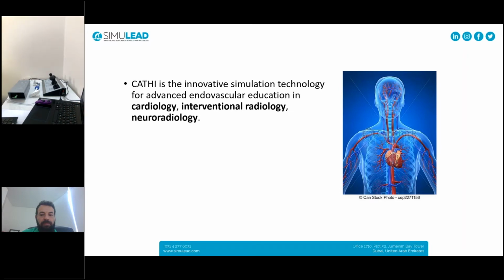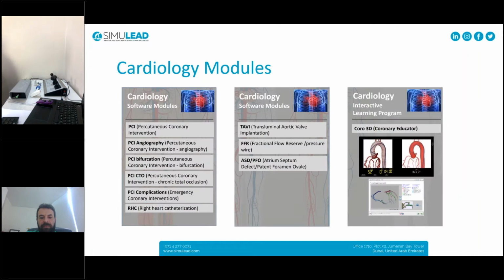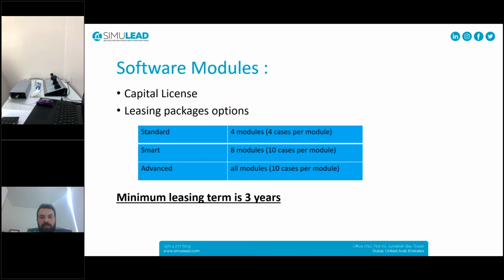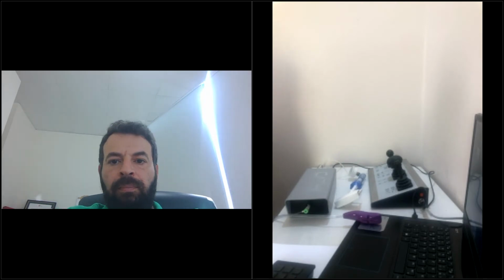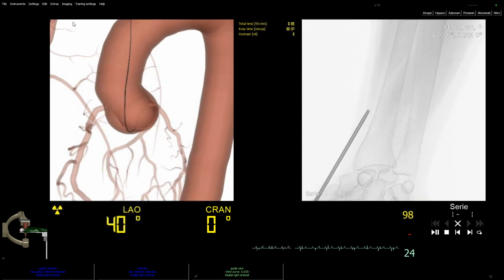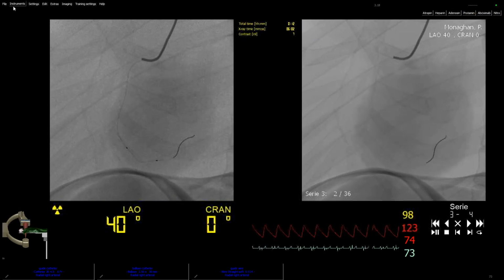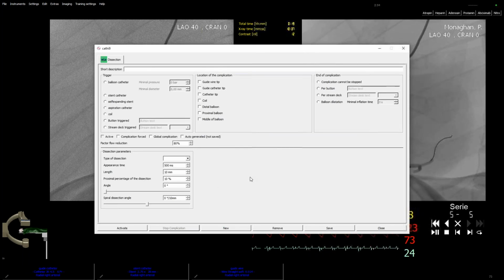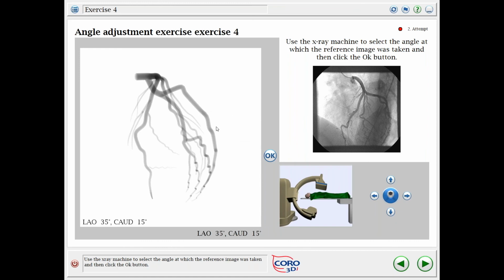Webinar - Cathis Smart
Cathis Smart - The Latest Innovation In Endovascular Simulation Technology.